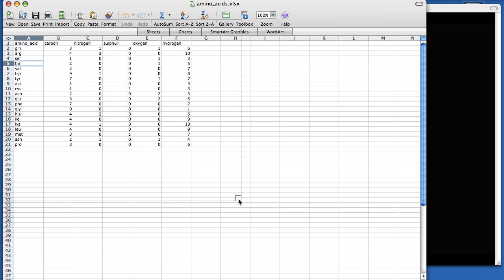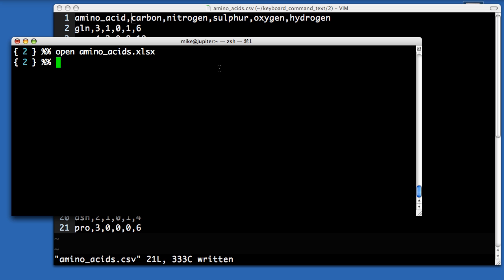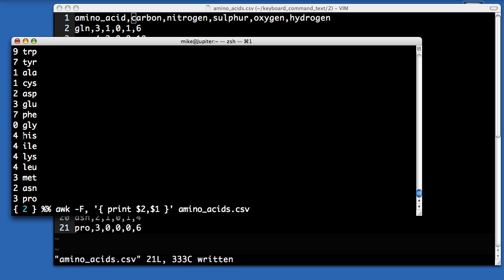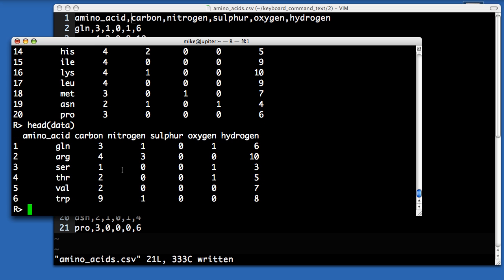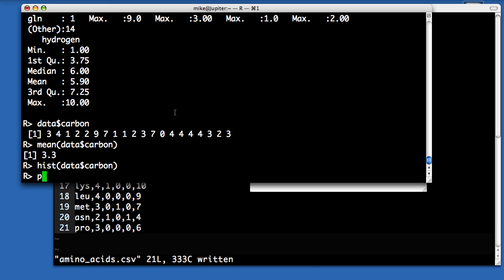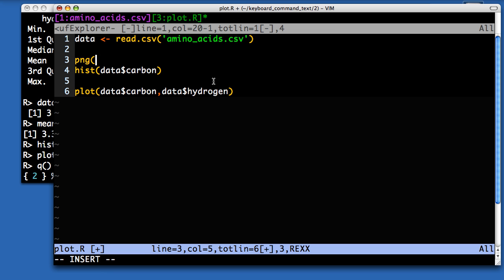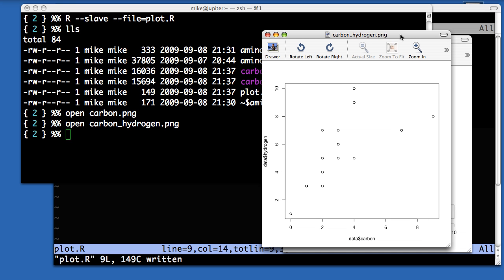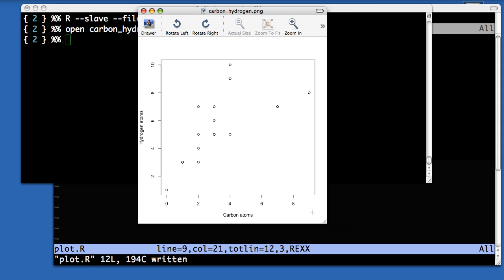Manipulating CSV plain text data at the command line